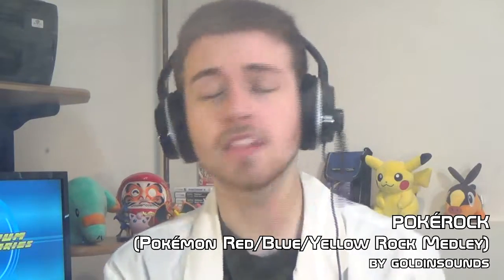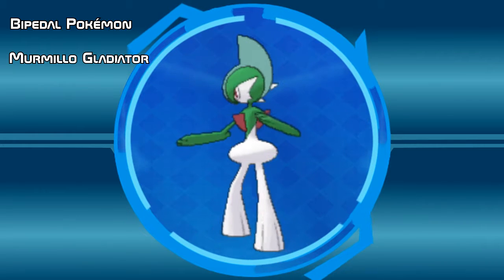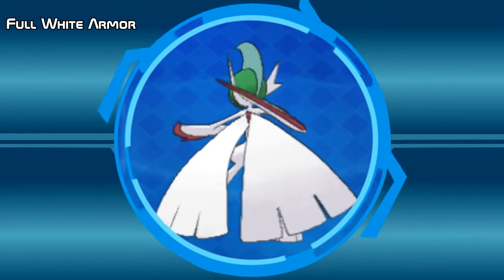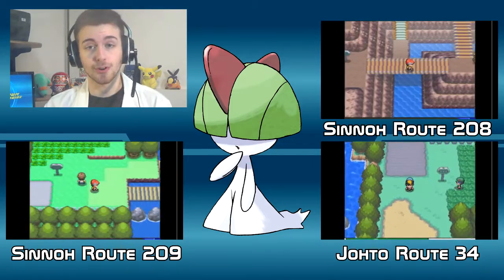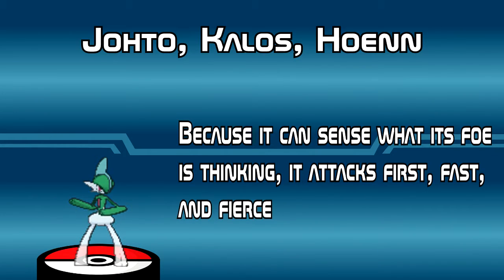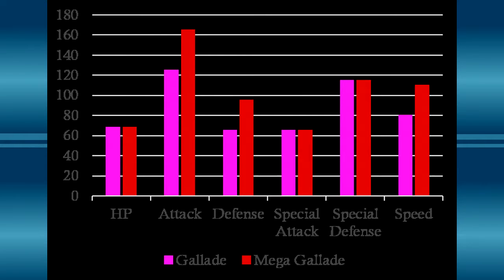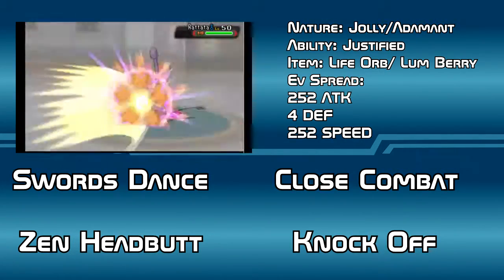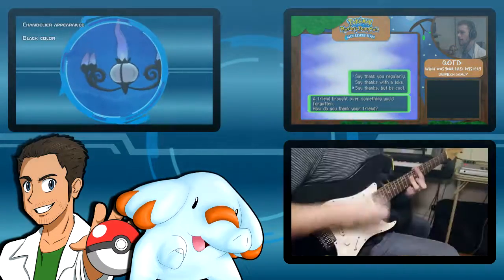Pokéology! Gallade! Episode 23!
We're back with another episode of Pokéology! This week we get to practice some swordplay with our knight in green armor, Gallade!

Credit for Pokémon character and some music goes to the Pokémon Company and GAME FREAK

SACCHARUM RAFFLE RULES & DETAILS
Each week you have a chance to win the Pokémon discussed in that episode. I will be giving away 1 of each set discussed in the videos.(Items may vary) You will have one week to enter. The raffle ends each Wednesday at midnight for that Pokémon. And the winners will be announced at the first of every new month. Because this one came out so late it along with the Nidoran and Lucario raffles winners will be announced on the 1st of July. This gives me time to properly train the Pokémon so they are ready for you all to use right out of the gate.

To enter do the following:

1) Leave your Friend Code and a suggestion for the Pokémon you would like to see next, something you learned or think I missed in a comment.

2) Share the video

The Pokemon that are given away may or may not be bred with perfect IVs. I will do my best but I cannot make any promises. Hope you enjoy(ed) the video and good luck!